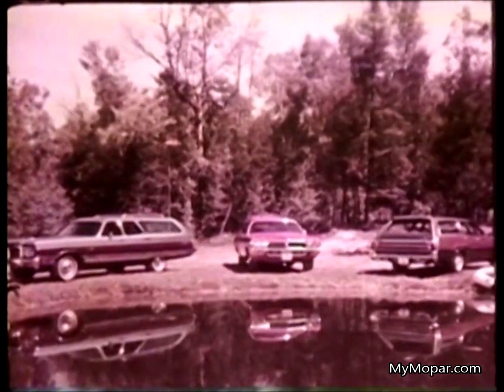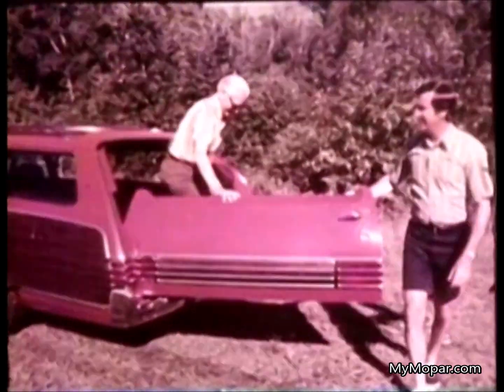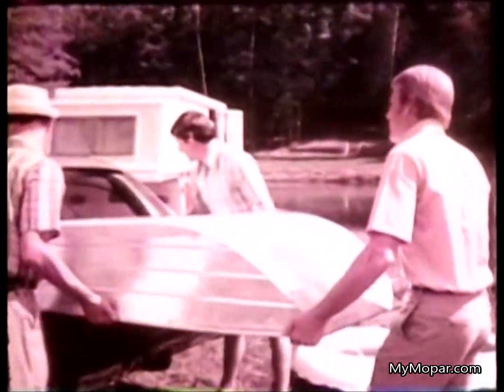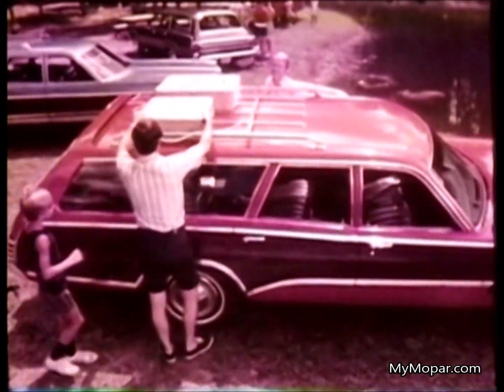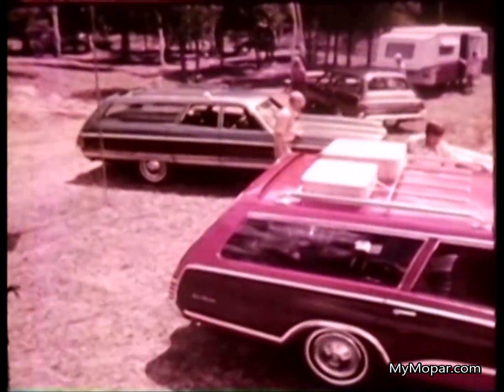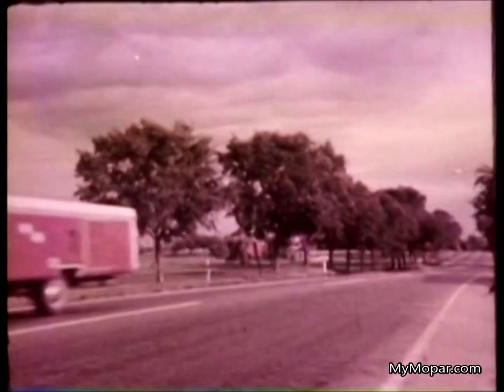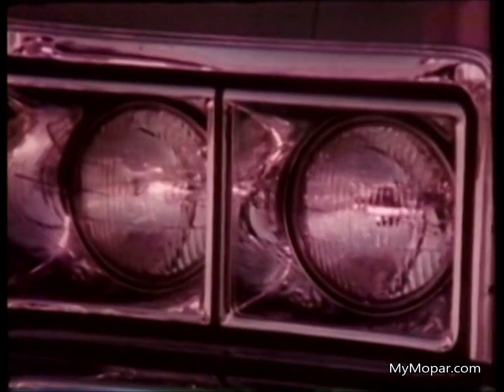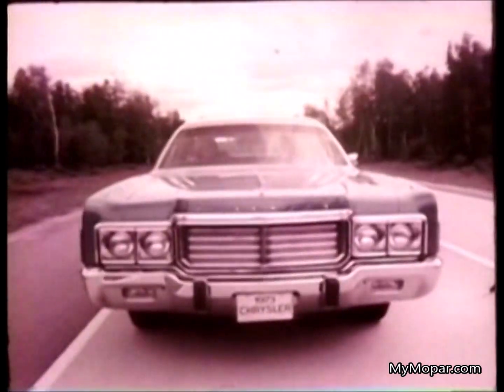1973 Chrysler Fury & Satellite Station Wagon Dealer Promo Film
1973 Chrysler Fury Satelite Station Wagon Dealer Promo Film

MyMopar.com